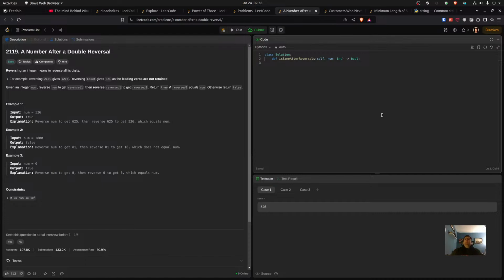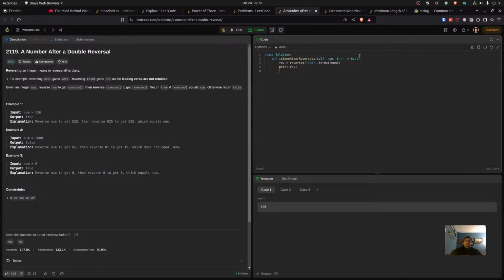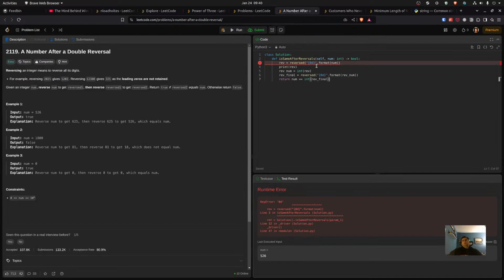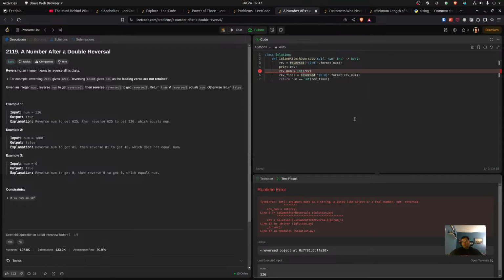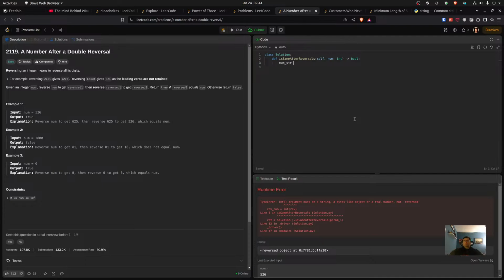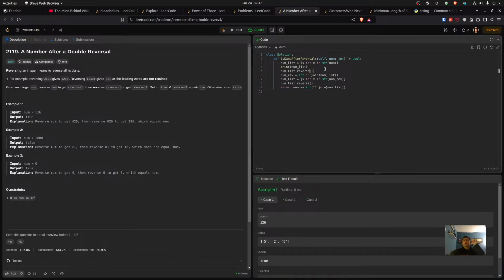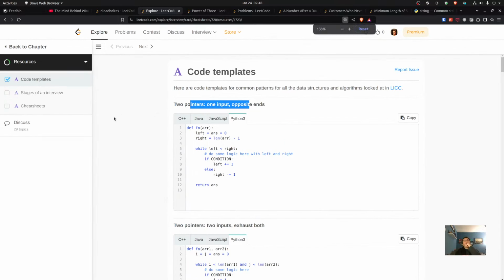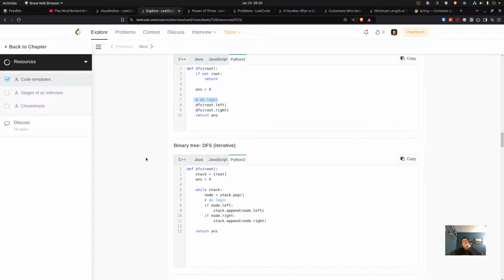Leetcode learnings 2025-01-24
Working on leetcode and explaining what I'm doing as I go.